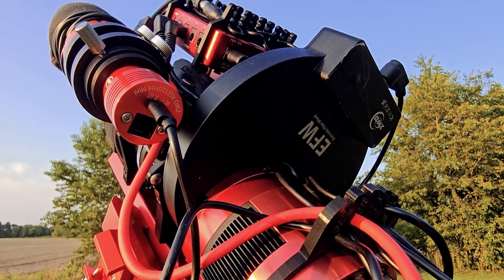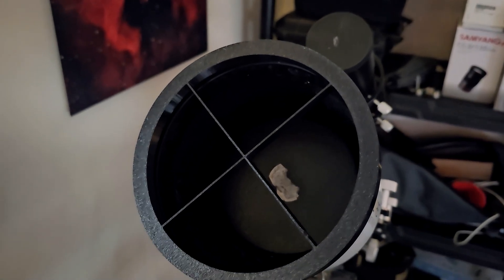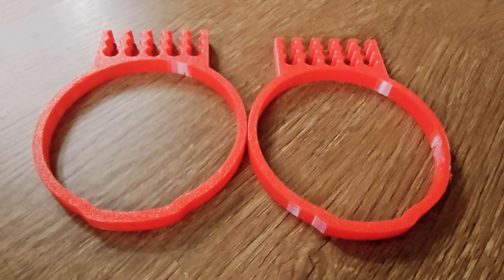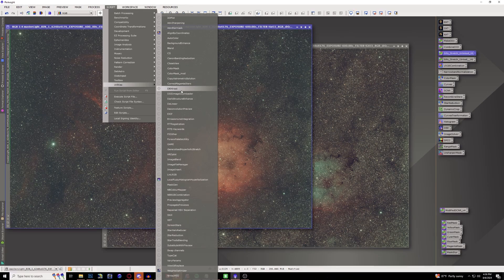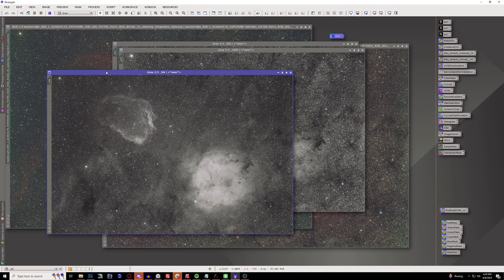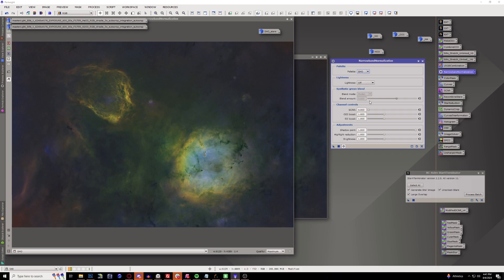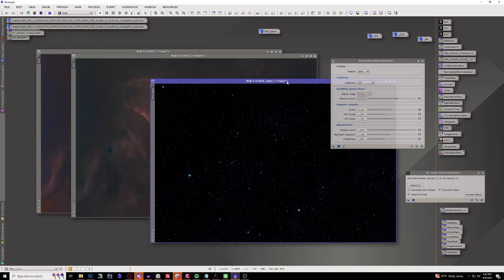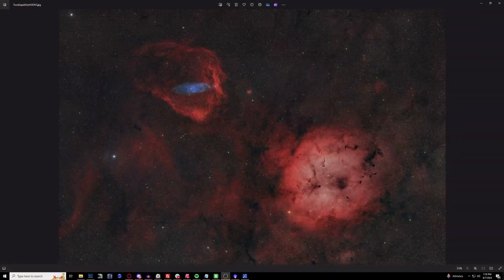Imaging The Many Animal Nebula's In Cepheus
Join me in another imaging session of a long 35 hour project of a extremely wide FOV of the Elephant Trunk, the Flying Bat, and the Squid nebula!

PixelMath Scripts:
Making Oiii: ( B*0.2 + G*0.8 )
Combine Oiii ( OIII1*0.5 + OIII2*0.5 )
Combinestars: ~((~stars)*(~starless))